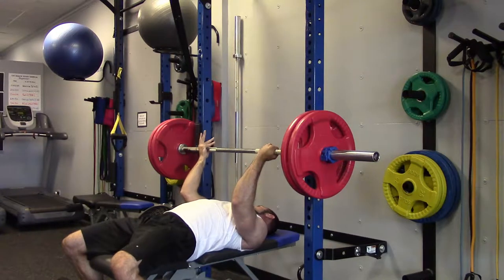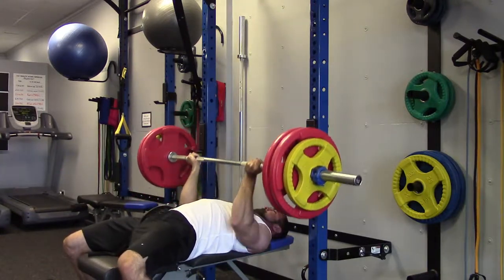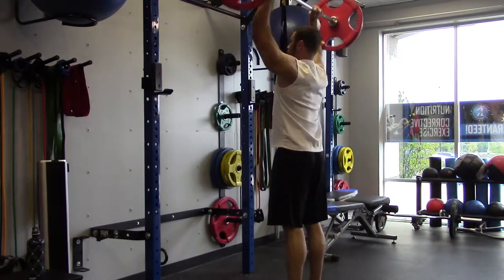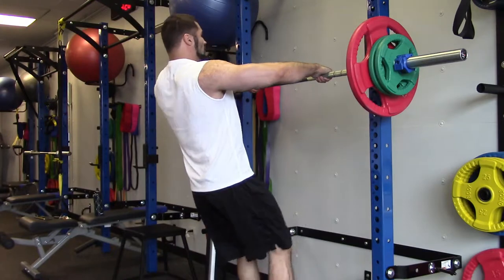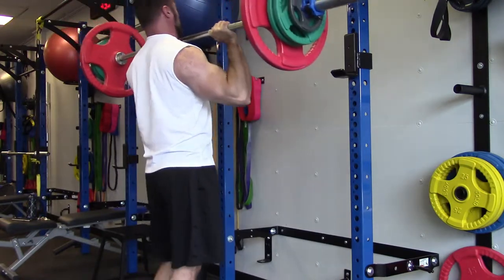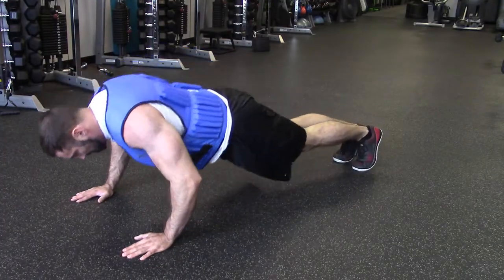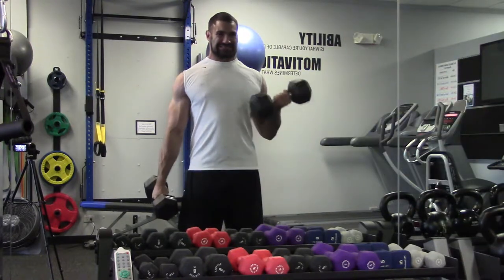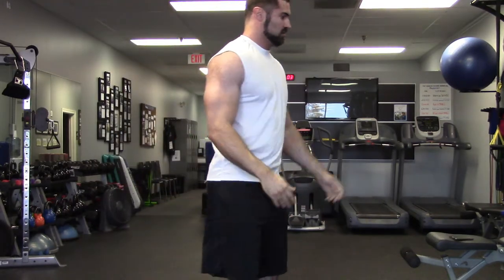Push Day: Reverse Grip Bench Press, 190 lbs x 6 Strict Overhead Press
Clips and commentary from my push workout.